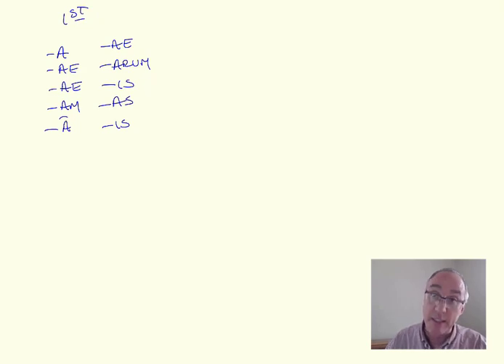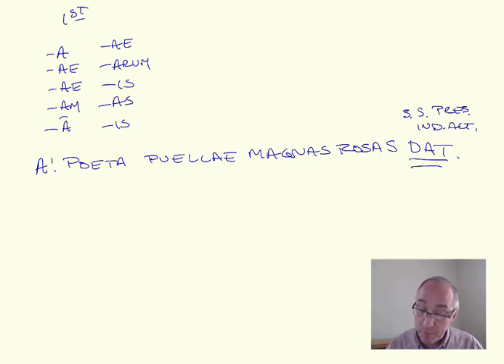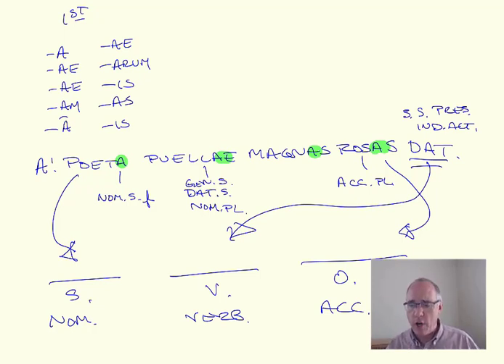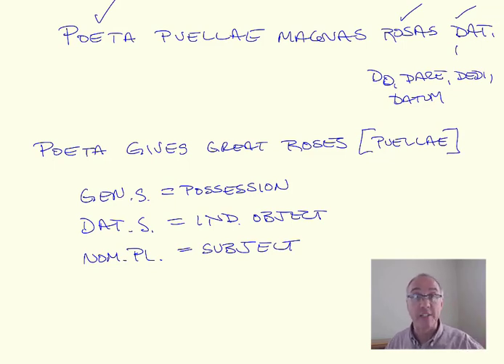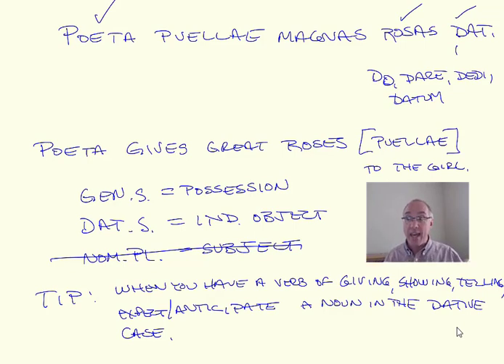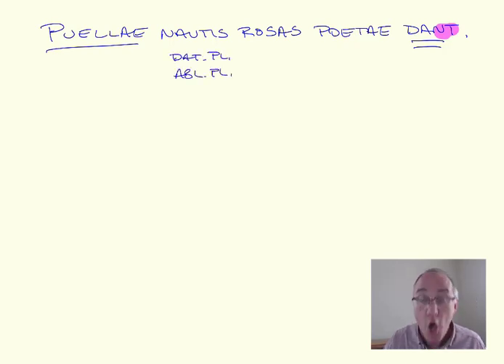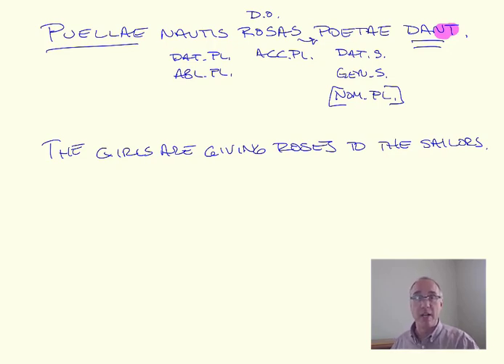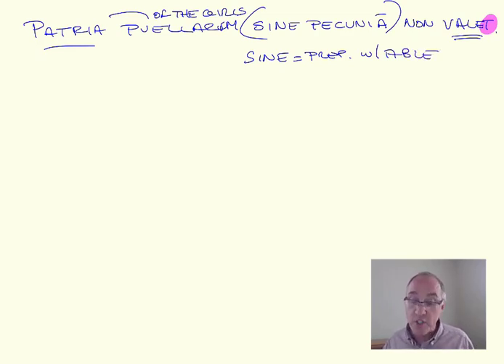Module 2 Part 4 Case Examples